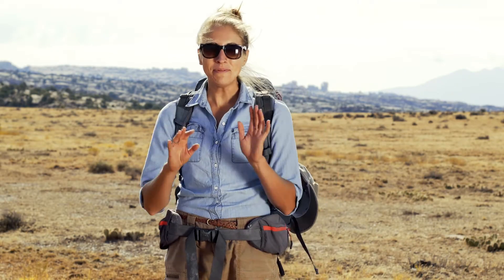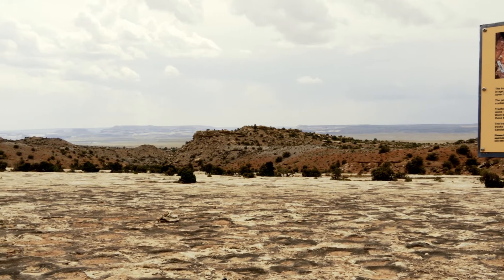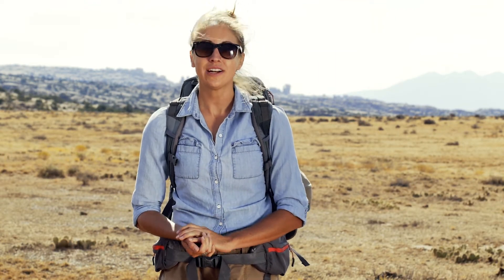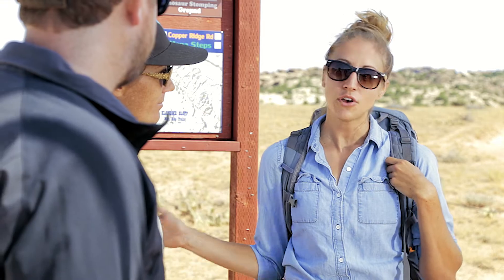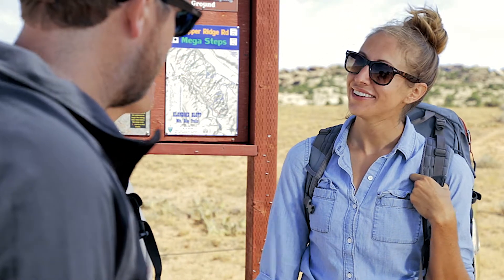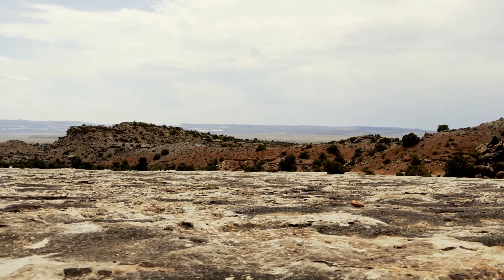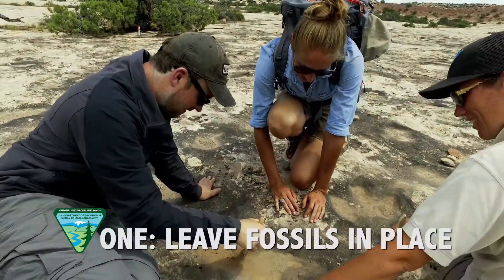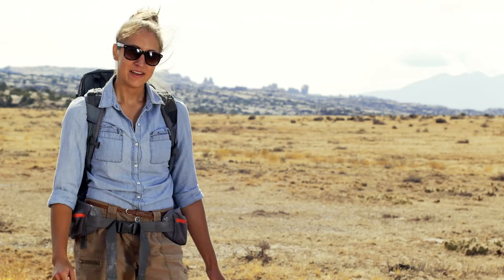Dinosaur Stomping Grounds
This Moab megasite features over 2000 dinosaur tracks accessible by a 1.5 mile hike. In this video, Dr. Randy Irmis from the Natural History Museum of Utah and BLM paleontologist ReBecca Hunt-Foster explain these incredible tracks, and Natalie shares how to "Respect and Protect" these resources.